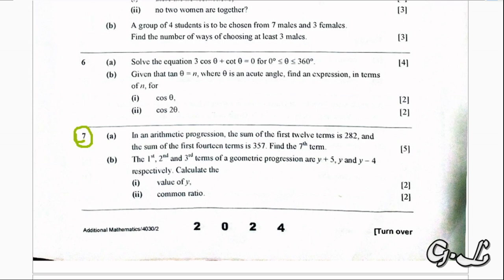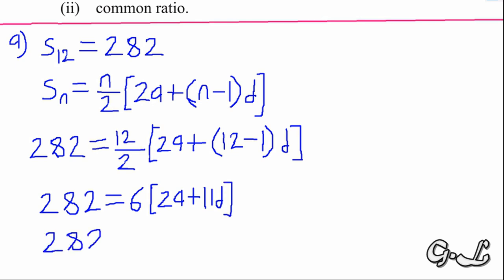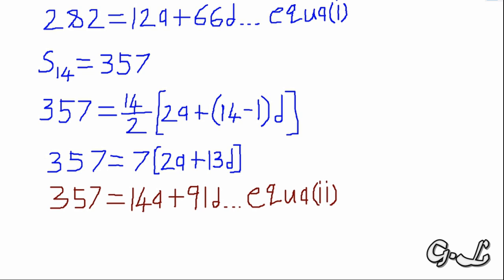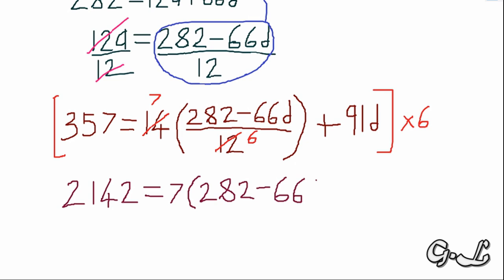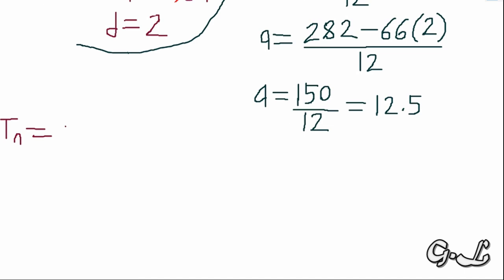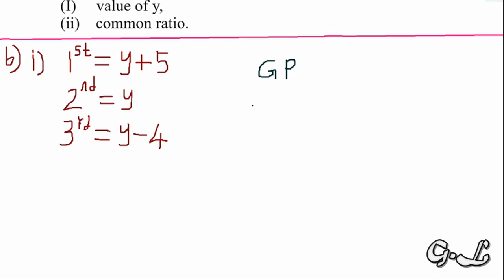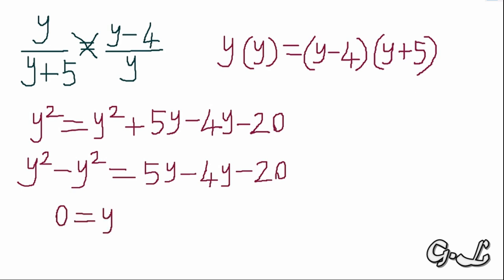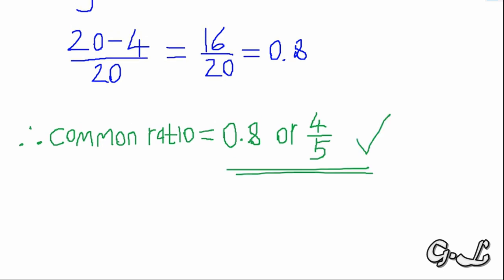SEQUENCES AND SERIES (AP AND GP)-2024 Additional mathematics external G12 ECZ exam Q7 P2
Learn how to solve exam sequences and series questions